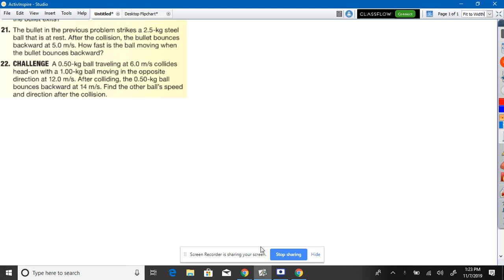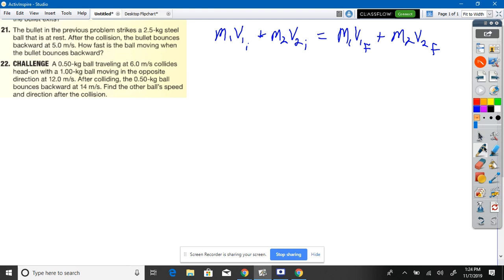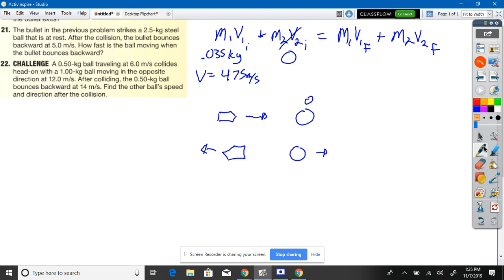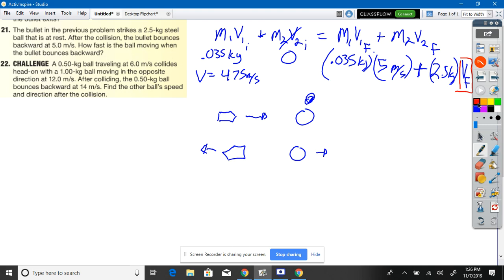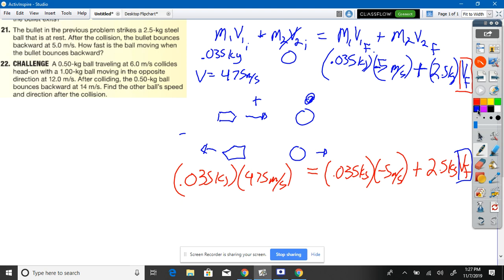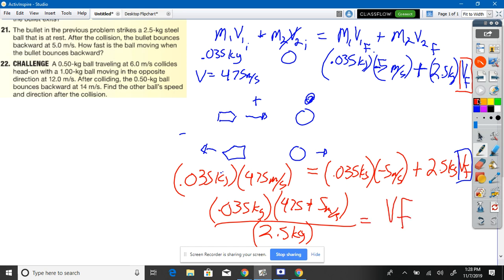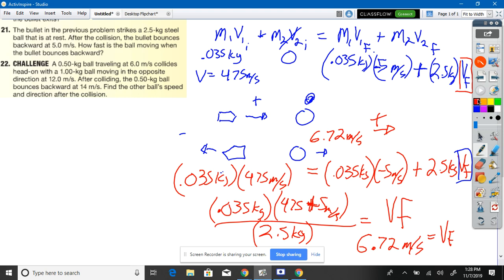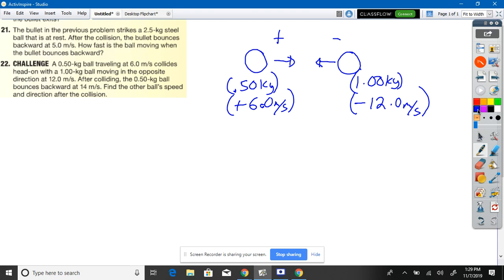elastic collisions with positive and negative velocities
Collisions where objects move in same direction after